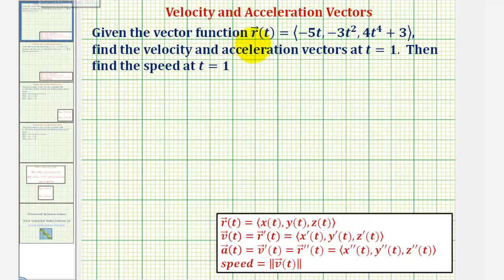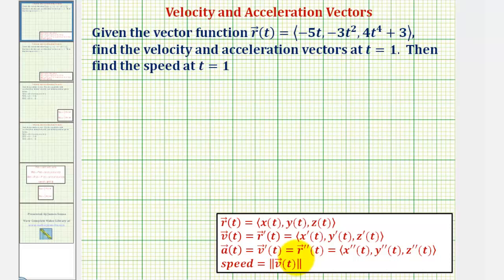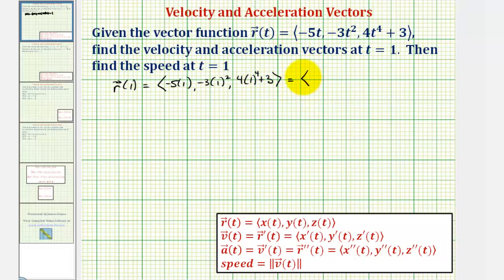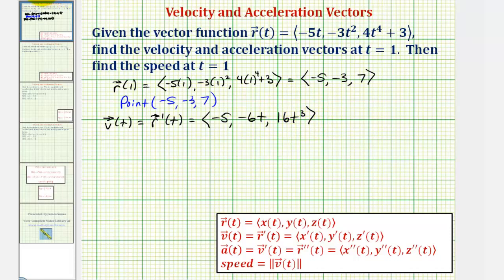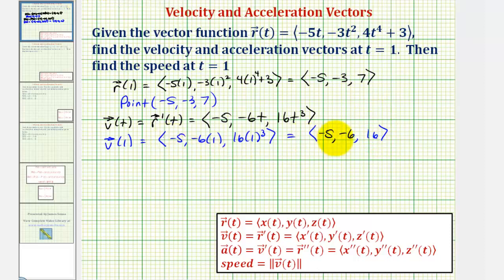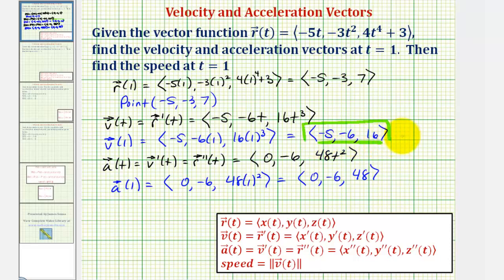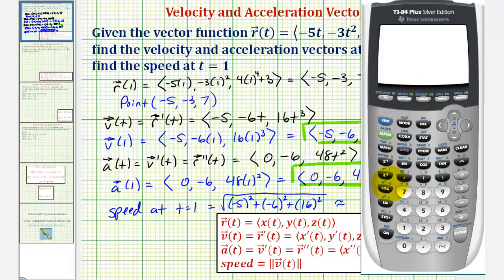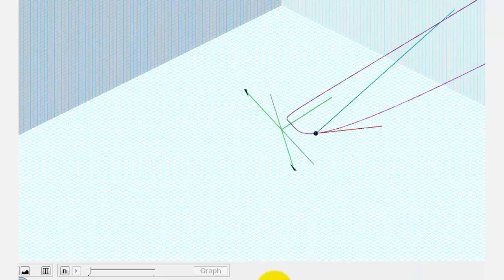534 Example Find the velocity and acceleration vector given the position vector valued function